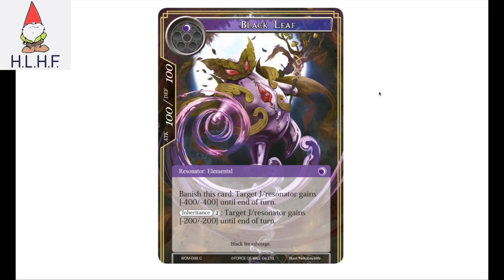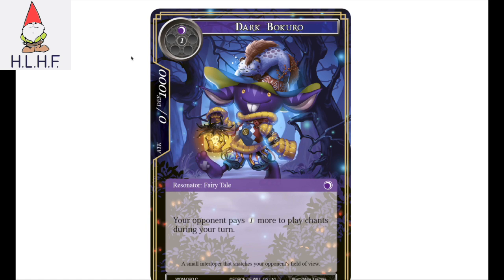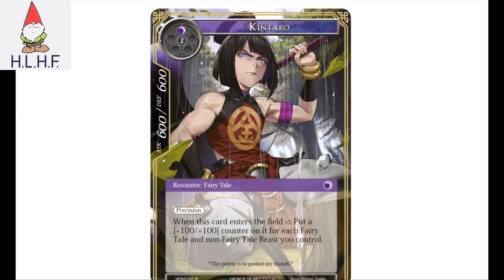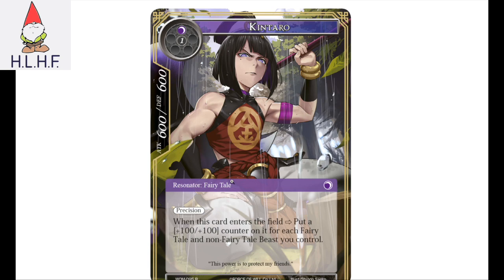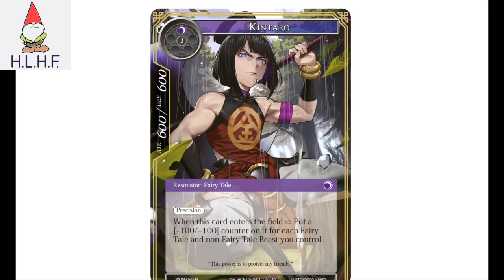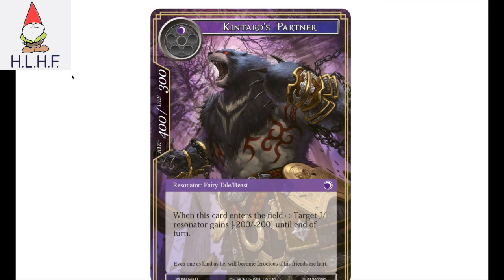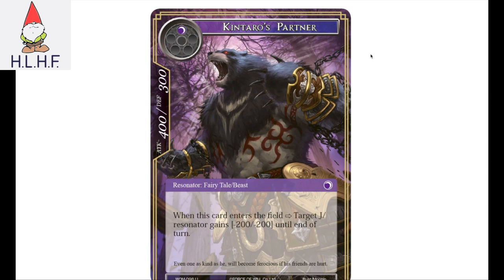Kintaro on the Hunt! Winds of the Ominous Moon Spoiler: Force of Will (TCG)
Another night, another round of spoilers. Today we are looking at some new Darkness Fairy Tales! I always love seeing this archetype getting support, and these cards are no exception! Check it out and share your thoughts!

Check out Happy Little Hug Factory to preorder upcoming product, as well as being able to grab any singles you may need. You can also check out their buy list!

Alumni:
Noland Soga
Lachlan Swann
Jordan Kershner
Los Ruiz
Victor Harris
Jason Lindsey

Students:
TCG Scrubs
Sean Koski
Joseph Aguilar
Alexis Elias
Bartosz Holoszkiewicz
Paul Reissmann
Joshua Boersma
Orion Hoover
Brandan Bremont
Mike Howell
Sansibar Getzki
Oscar Rivera
Jean Paul Klintworth

Video Opener
"RavenProDesign"

Thumbnail Art created by Oscar Rivera of the TCG Scrubs!!